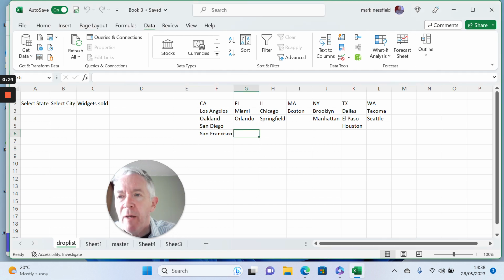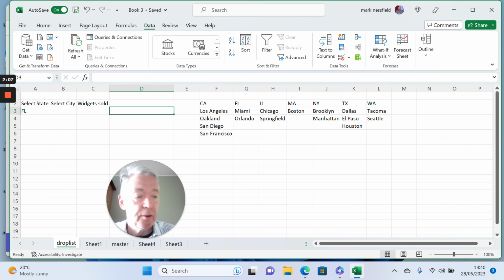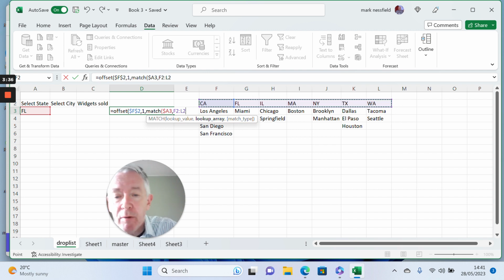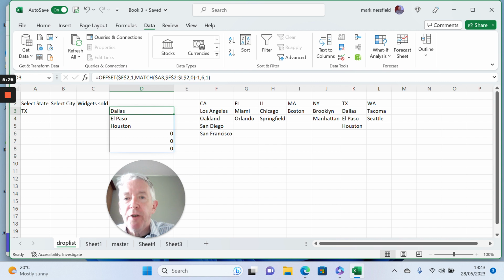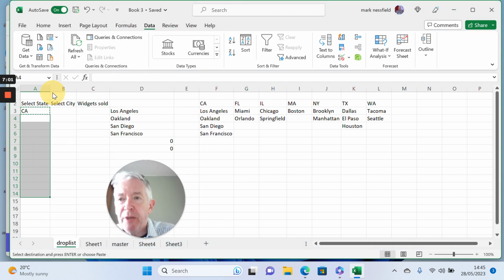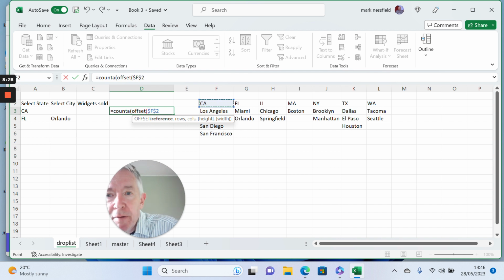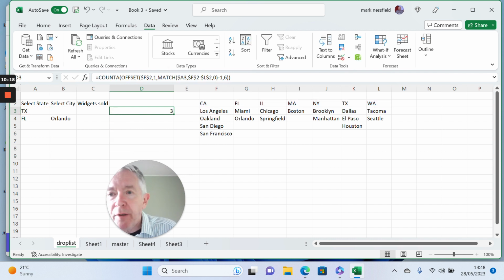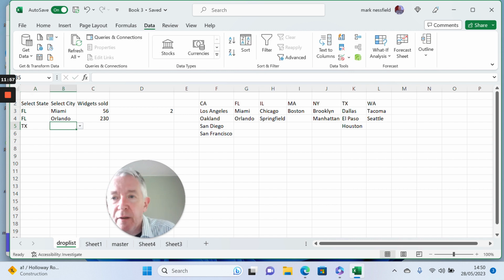Lazy Excel - Using a data list and validation for drop-down lists.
Sometimes we need a drop-down list that is dependent on another cell's master value.
Here we set up a city drop-down list that depends on the state specified. Formulas are involved so it can get a little tricky...

For further great advice on using Excel, here are three channels I rate:

Recorded using Loom.